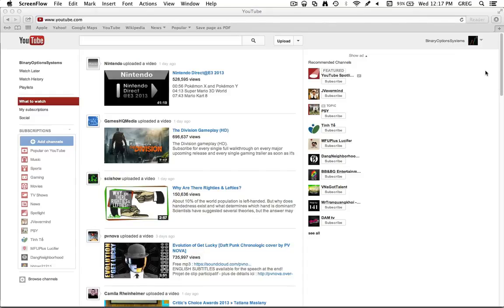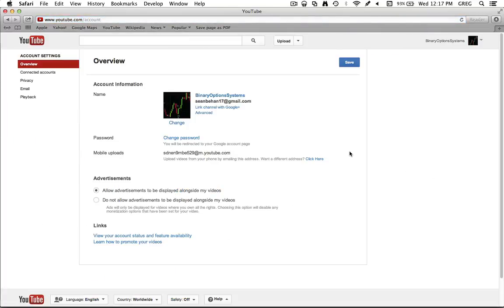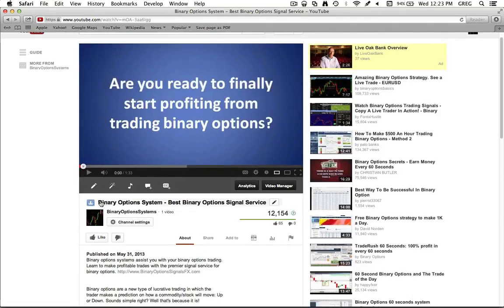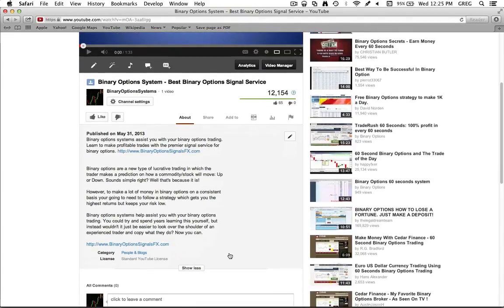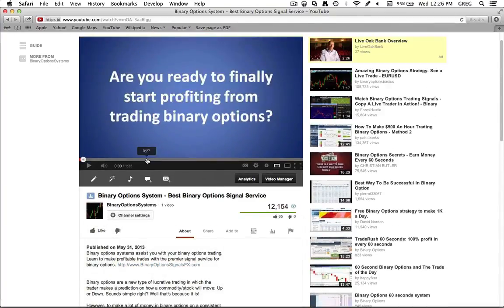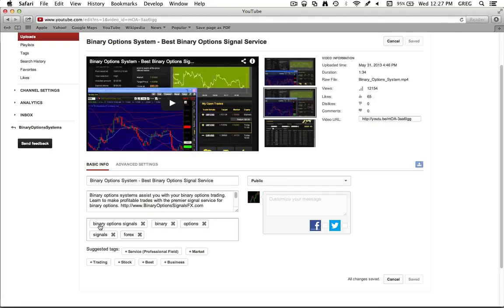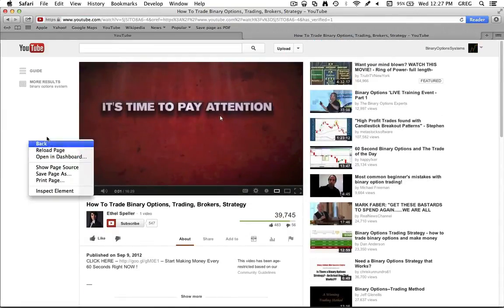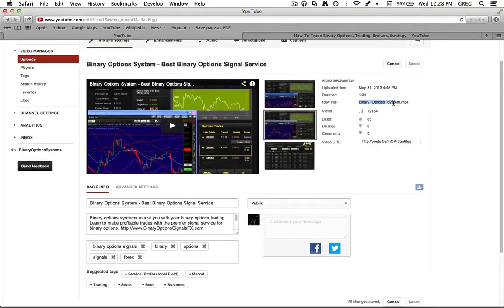Rank First Page Of Google And YouTube ~ 008 Optimizing Your Video